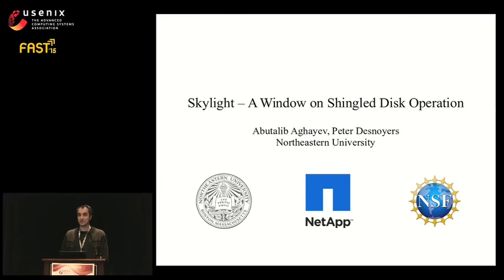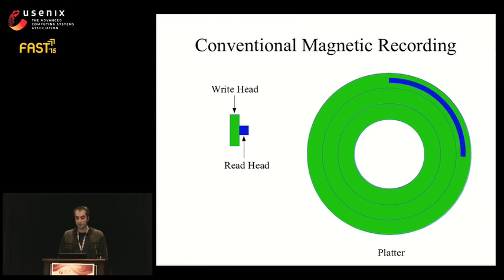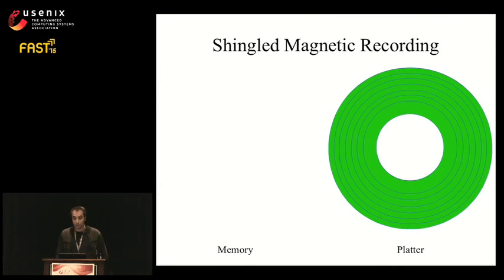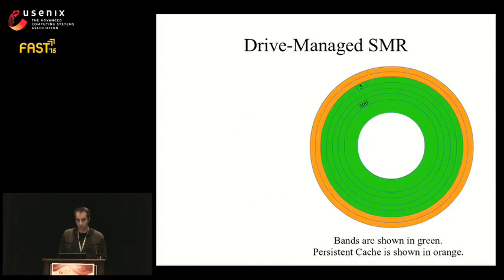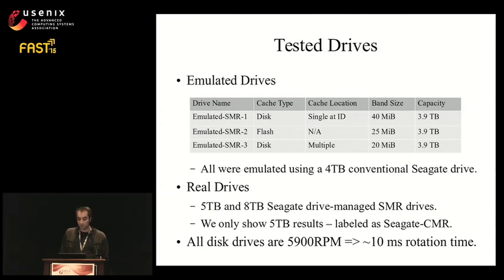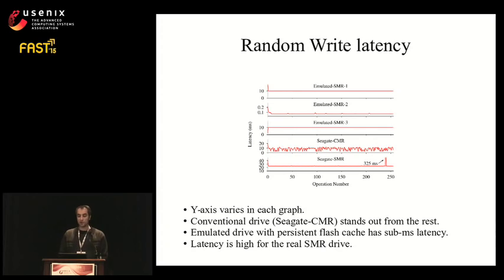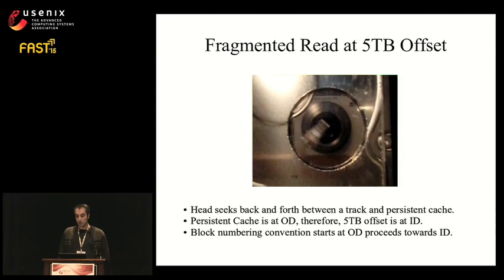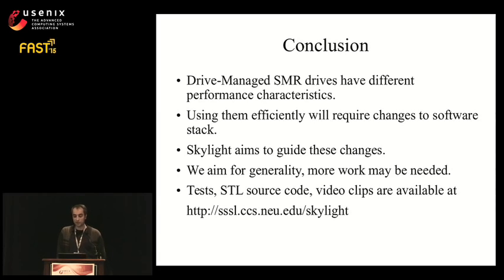FAST '15 - Skylight—A Window on Shingled Disk Operation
Skylight—A Window on Shingled Disk Operation

Abutalib Aghayev and Peter Desnoyers, Northeastern University

We introduce Skylight, a novel methodology that combines software and hardware techniques to reverse engineer key properties of drive-managed ShingledMagnetic Recording (SMR) drives. The software part of Skylight measures the latency of controlled I/O operations to infer important properties of drive-managed SMR, including type, structure, and size of the persistent cache; type of cleaning algorithm; type of block mapping; and size of bands. The hardware part of Skylight tracks drive head movements during these tests, using a high-speed camera through an observation window drilled through the cover of the drive. These observations not only confirm inferences from measurements, but resolve ambiguities that arise from the use of latency measurements alone.We show the generality and efficacy of our techniques by running them on top of three emulated and two real SMR drives, discovering valuable performance-relevant details of the behavior of the real SMR drives.